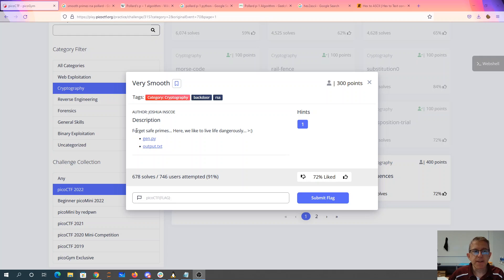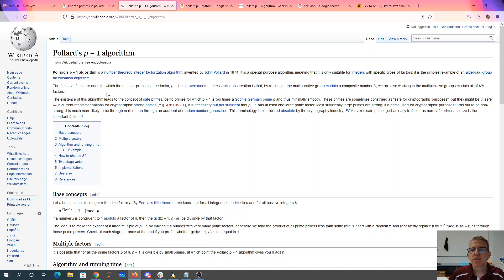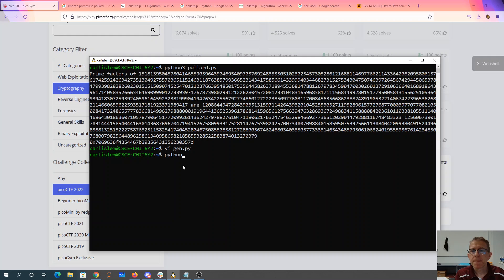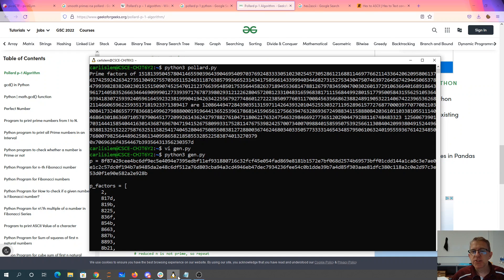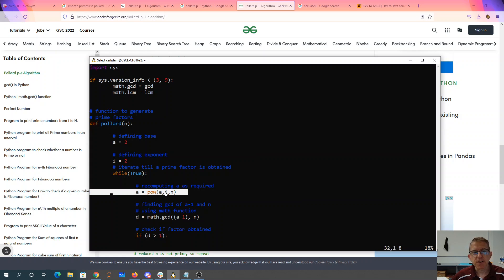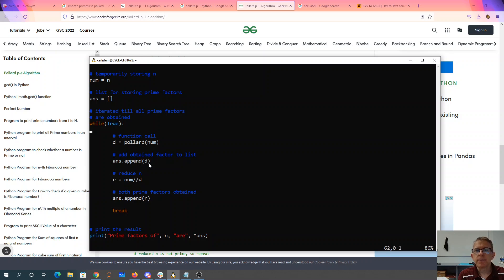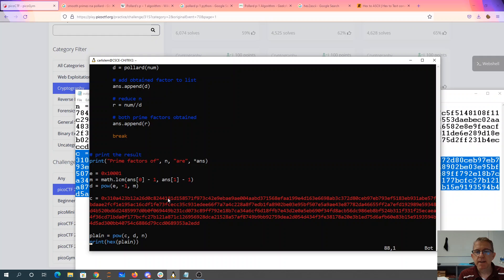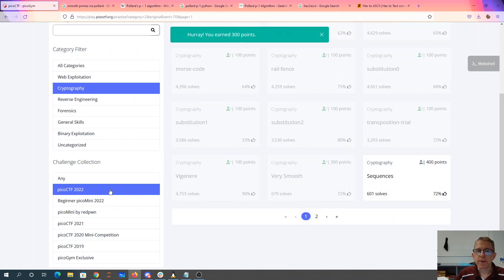pico2022 very smooth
Pollard's p-1 attack on RSA unsafe primes. modified as describe in the video.